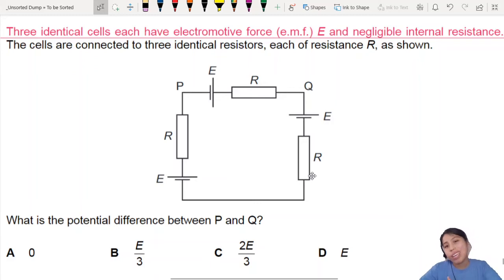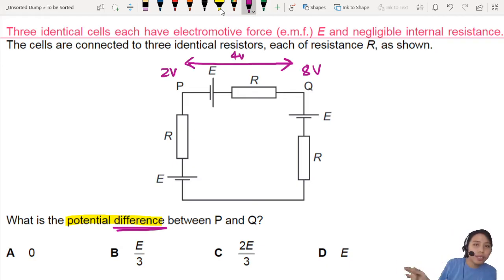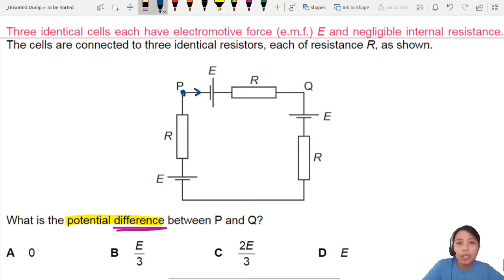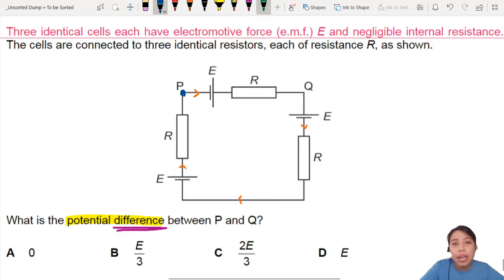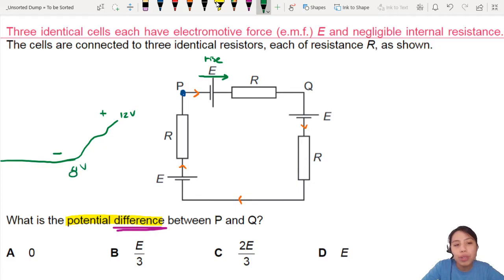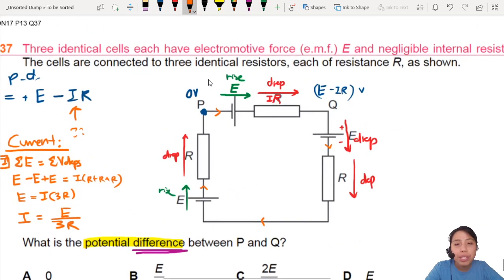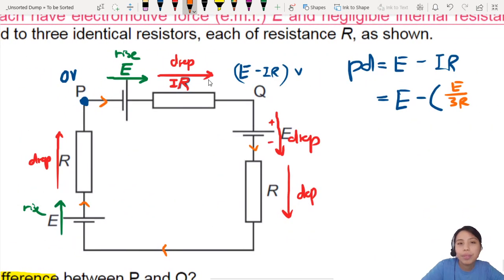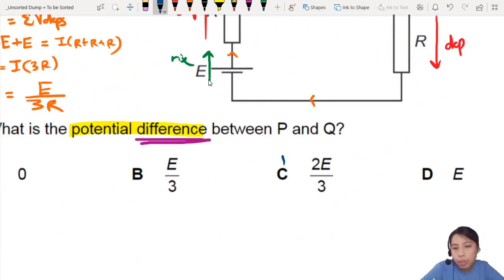10.1c Ex4 ON17 P13 Q37 Circuit Loop p.d. | AS DC Circuits | Cambridge A Level 9702 Physics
Example 4 - 9702/13/O/N/17: Three identical cells each have electromotive force (e.m.f.) E and negligible internal resistance. The cells are connected to three identical resistors, each of resistance R, as shown. What is the potential difference between P and Q?

9702_w17_qp13